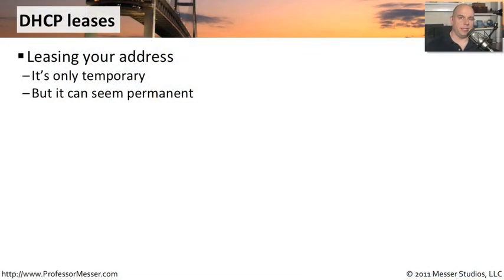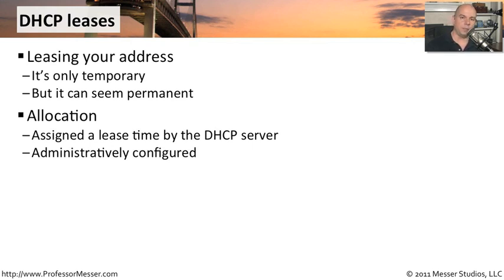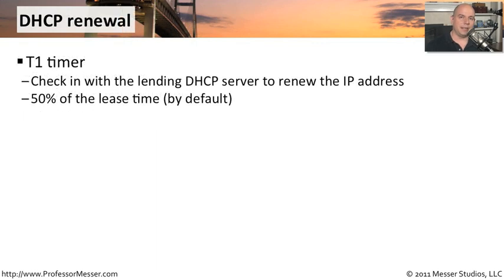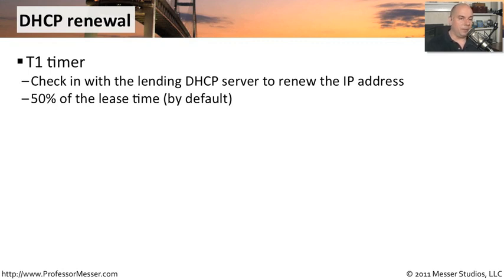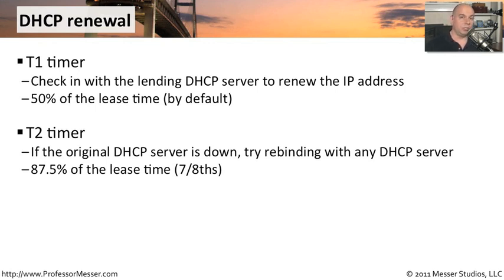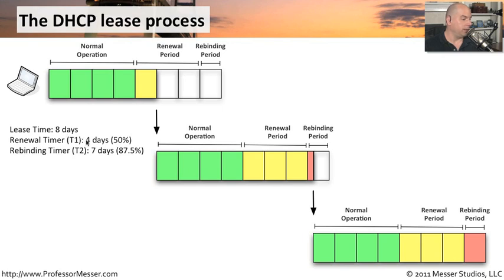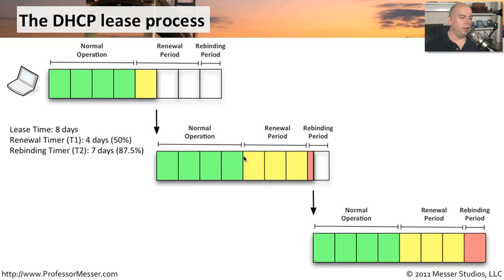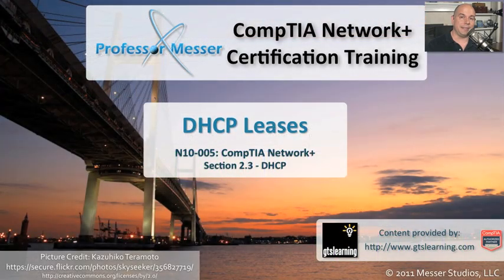DHCP Leases - CompTIA Network+ N10-005: 2.3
If you are using DHCP, then your IP address is only temporary. In this video, you'll learn about the DHCP leasing process and how the DHCP timers work to keep your computer properly addressed.